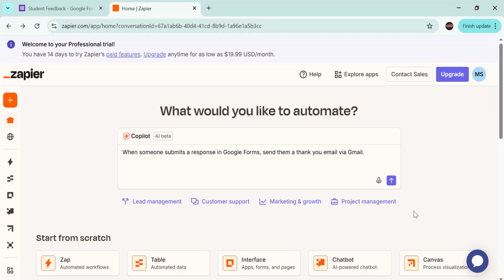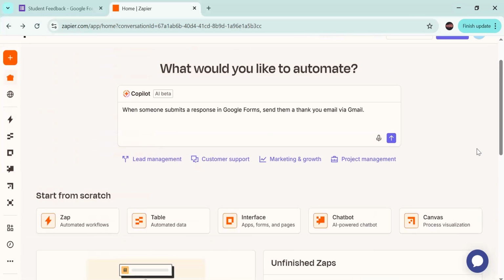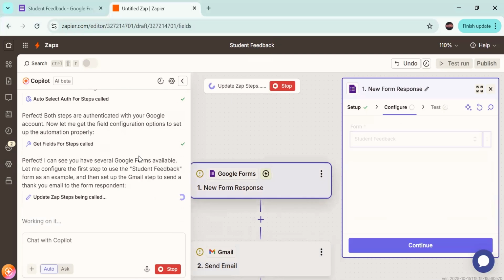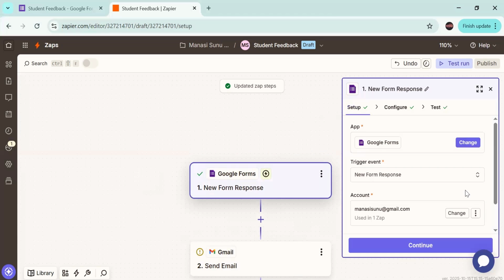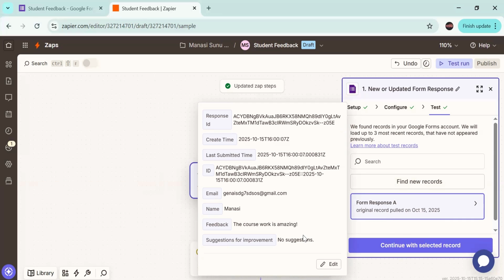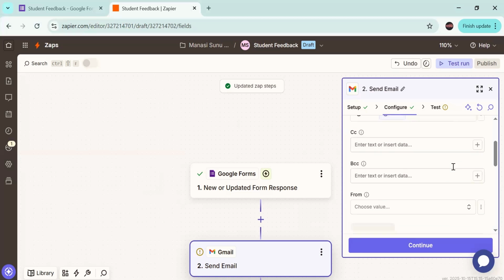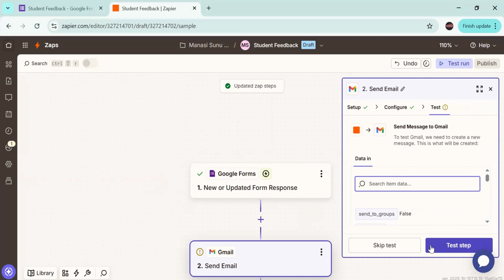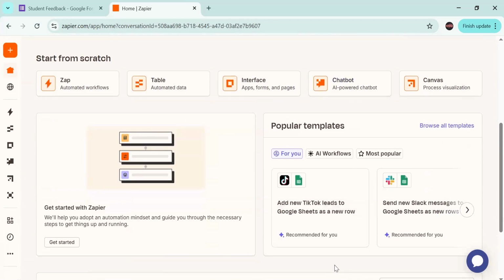Zapier AI for Administrative Staff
🎓 About This Video:

In this video, we explore Zapier AI — a powerful automation platform that connects your favorite apps like Google Forms, Sheets, Gmail, Slack, Notion, and more using artificial intelligence to make work faster, easier, and smarter. ⚙️🤖

You’ll learn how Zapier AI can help students, administrative staff, and faculty members save time by automating repetitive tasks and streamlining communication across different platforms — all without writing a single line of code.

📘 What You’ll Learn:
What Zapier AI is and how it works
How to build simple “Zaps” using triggers and actions
How to integrate AI into workflows for smarter automation
How to connect tools like Google Forms → Gmail → Sheets
How to personalize emails, reports, and notifications using AI

🏫 For Students:
Zapier AI helps you organize assignments, track deadlines, and automate reminders. You can create workflows to:
Auto-save your Google Form responses to Sheets
Get instant reminders for deadlines or class updates
Generate AI-written summaries of feedback or lecture notes

👩‍💼 For Administrative Staff:
Streamline campus operations and communication effortlessly. With Zapier AI, you can:
Send automatic thank-you or acknowledgment emails for form submissions
Generate weekly summary reports from Excel or Sheets
Auto-notify departments about new updates or feedback
Use AI to draft professional messages or analyze form data

👨‍🏫 For Faculty Members:
Simplify academic and administrative tasks with automation:
Collect and organize student feedback automatically
Generate class performance reports using AI
Send personalized responses or follow-ups to students
Integrate Sheets, Gmail, and Drive for effortless data management

💡 Why Use Zapier AI:
Zapier AI brings AI-powered automation to everyday education and admin workflows — saving hours of manual effort, reducing human error, and letting you focus on what truly matters: learning, teaching, and improving productivity.